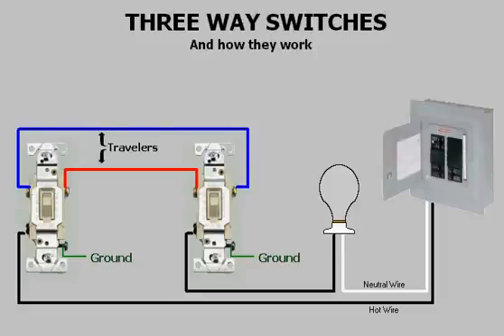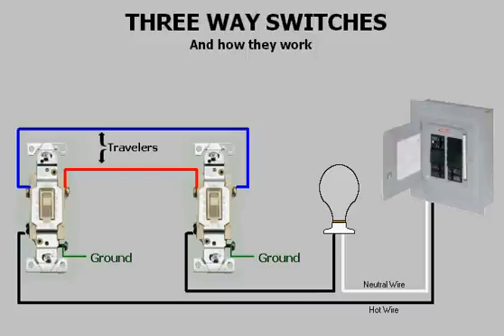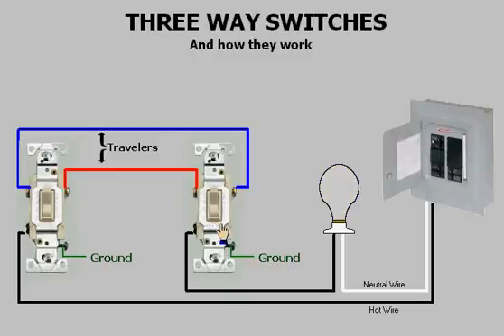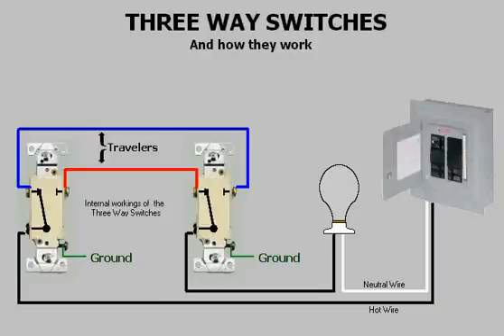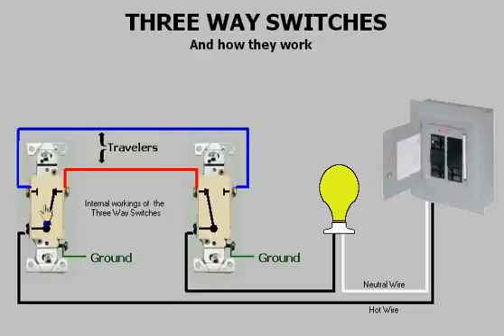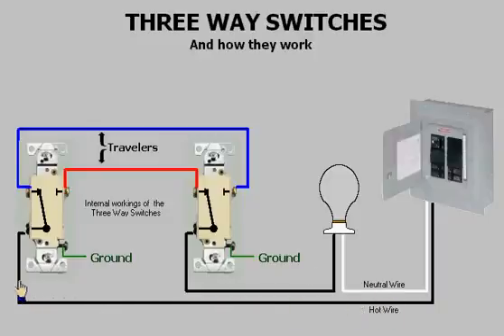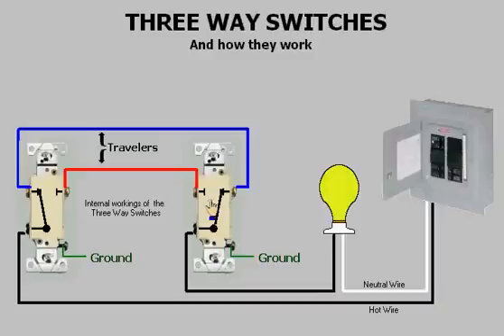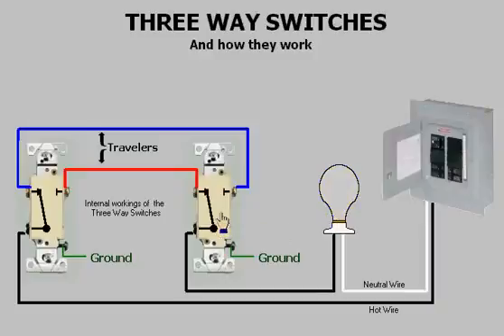How to work 3 way Switch